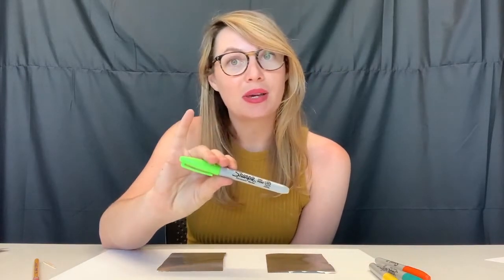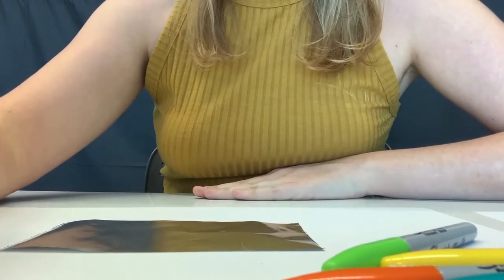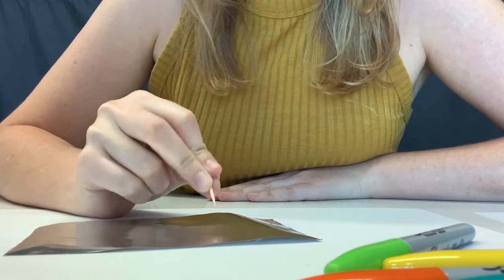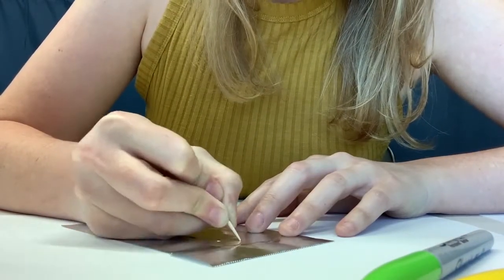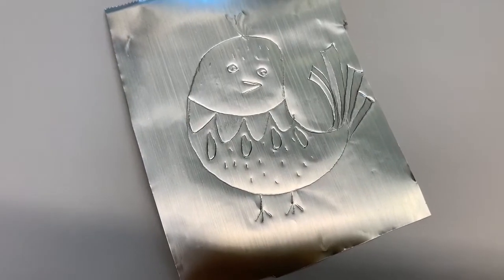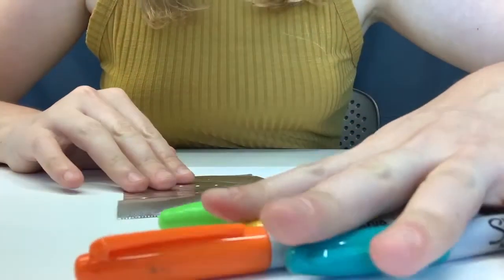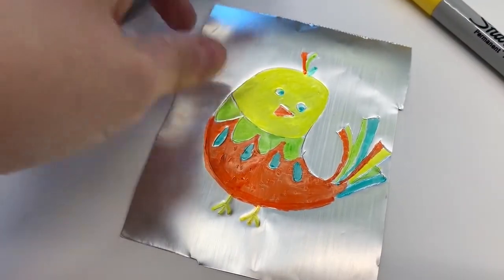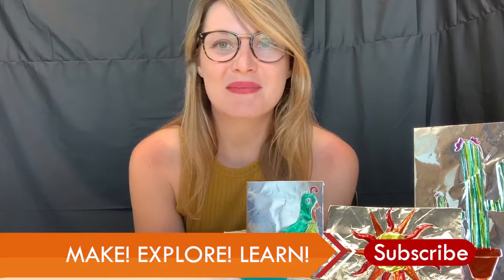STEAM DIY - Hojalatas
Make Hojalatas with MACH1 from Phoenix Public Library!

Have fun learning at home about Science, Technology, Engineering, Art and Math! These simple activities can be done with ordinary objects found around the house and are for the whole family to enjoy together. Let your inner architect, explorer, inventor, artist and scientist come out and play because STEAM is for everyone!